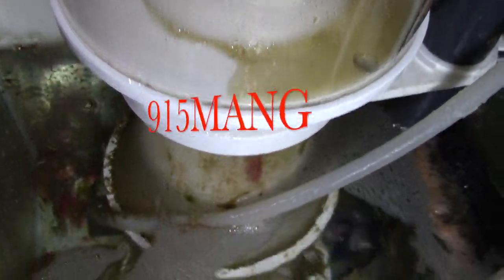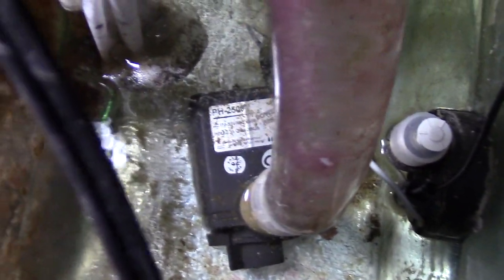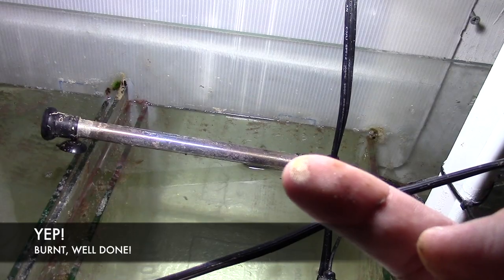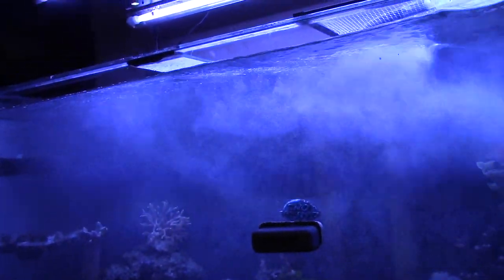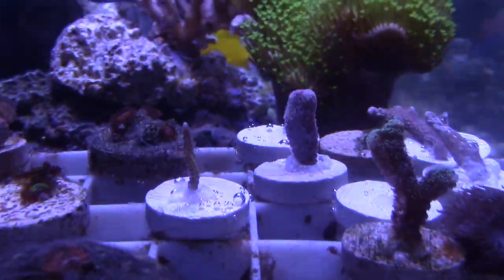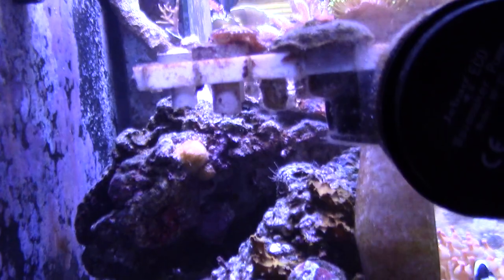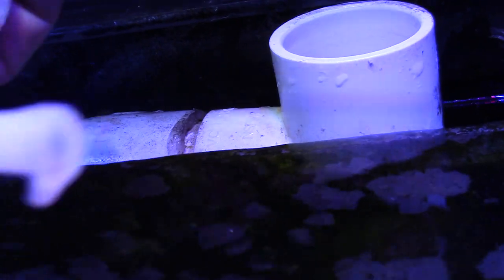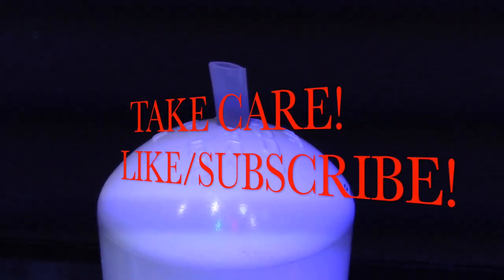HOW TO CHANGE AQUARIUM WATER AND CLEAN A SUMP COMO HACER UN SUMP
Aquarium Maintenance is key  to having a Beautiful fish tank. It doesnt matter if it is a fresh water planted tank or a simple fish only fish tank. It is necessary for you to water changes in order for your to keep a great looking ecosystem thriving.  Can you have a tank and not do water changes, answer is YES. But if you are just starting out, then I suggest you stick with the Basics and find out what works for you.

In this video I show you how dirty my Aquarium Filtration SUMP has become.  It needed a little attention, and it really didnt take a lot of time. One thing I would suggest, is that you turn the heater off, because I made the mistake of burning my finger.   I am also planning on running air bubbles in my sump to increase the oxygen level and see if it actually keeps my tank cleaner.  They say the use of micro bubbles are used to clean up polluted water.  We will see if it actually works in my own aquarium.